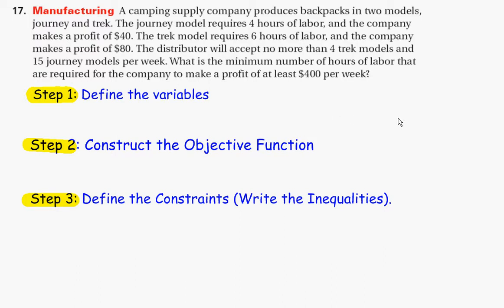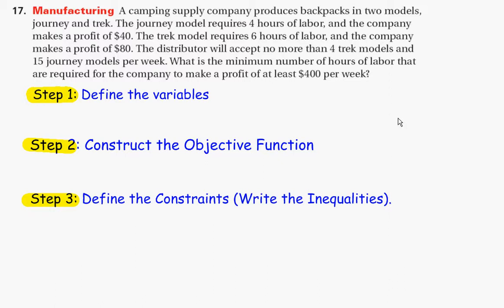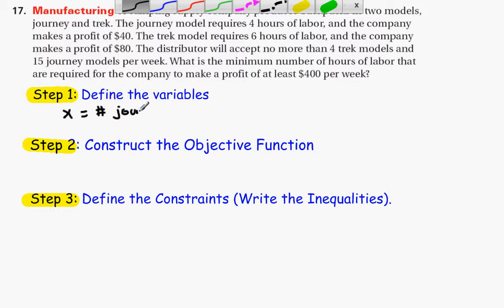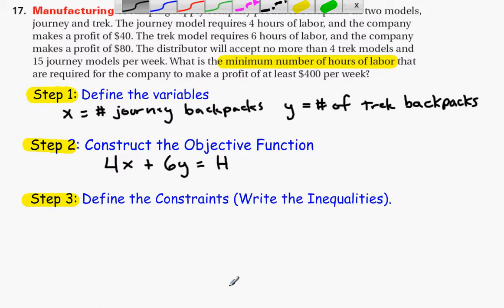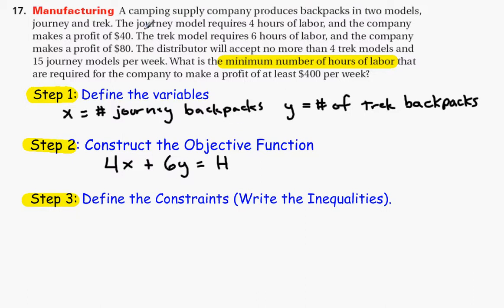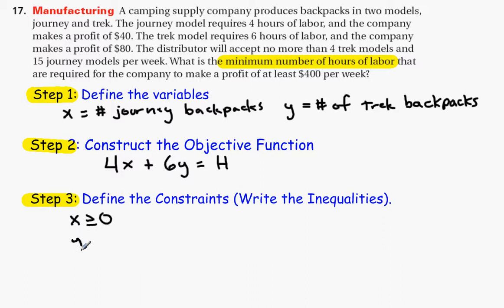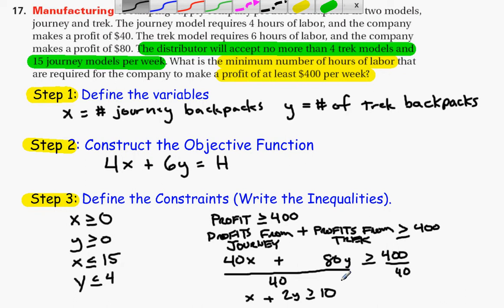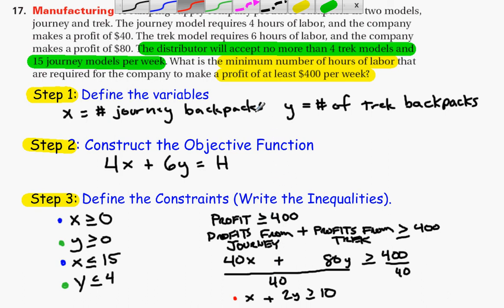Section 3-4 Problem 17 Part 1 Algebra 2 Trig.avi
his is a problem from a current assignment using the process called linear programming.  First you define the variables.  Next, determine the objective function.  Third, write the inequalities.  Fourth, graph the inequalities and determine the feasible region.  Next, determine the cooridnates of the vertices.  Finally apply these coordinate values to the objective function and determine the minimum or maximum amount depending on what you are looking for.